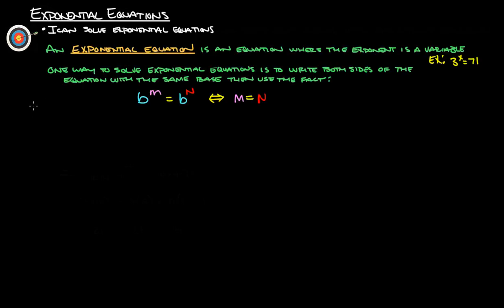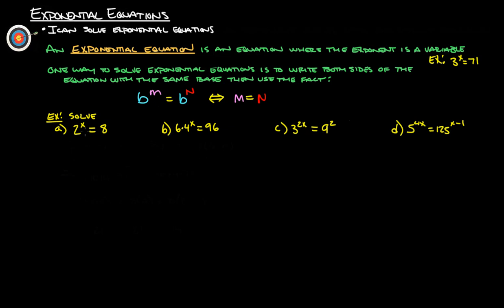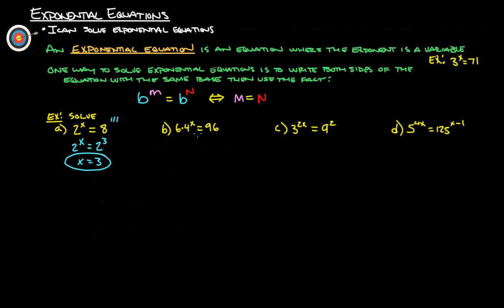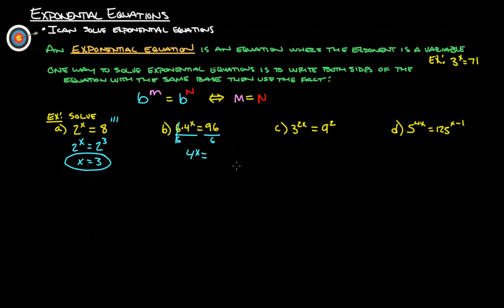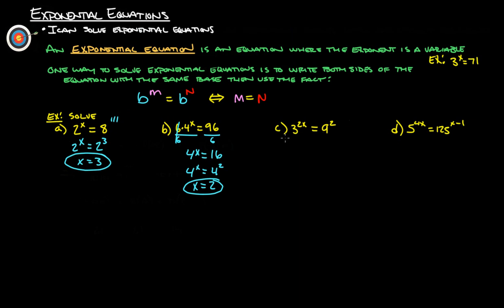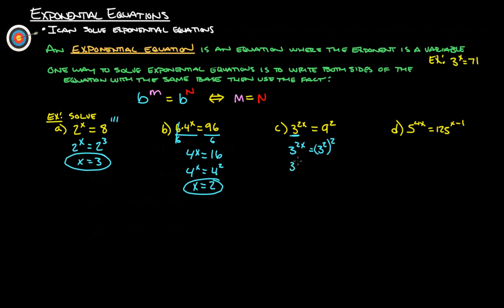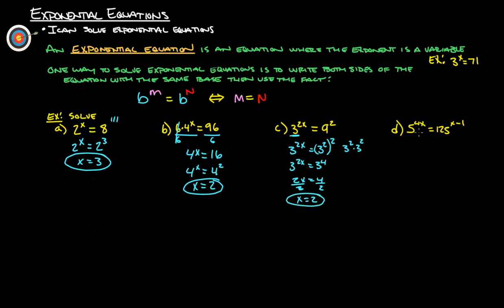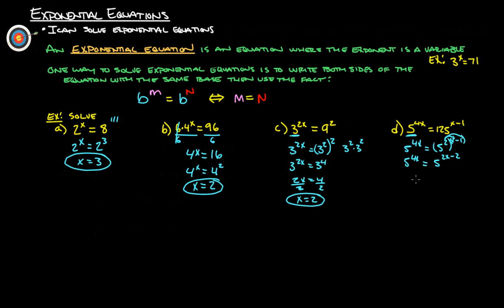24-1 Exponential Equations